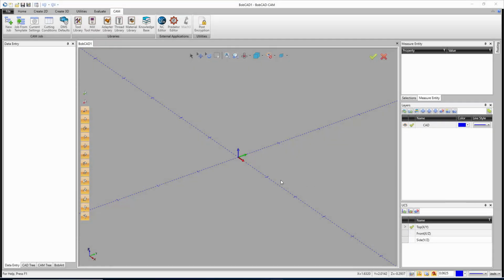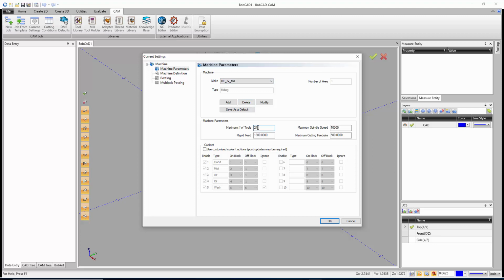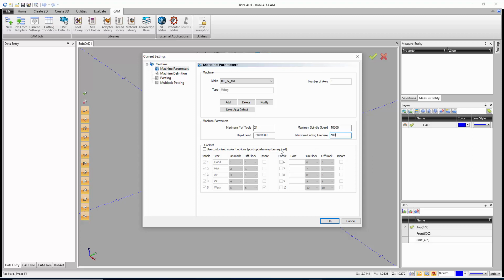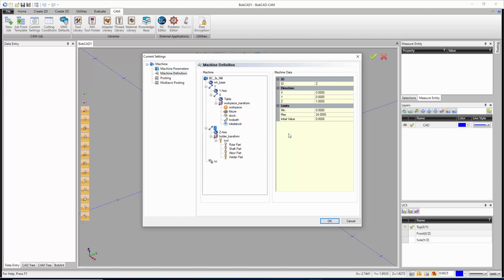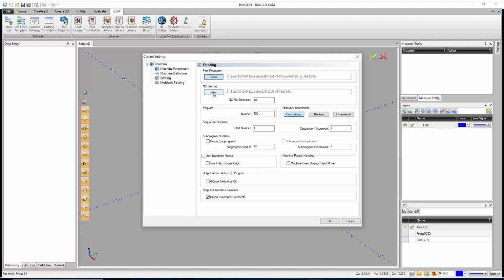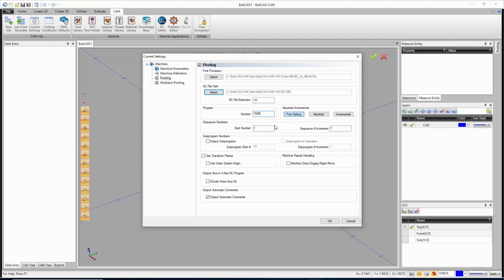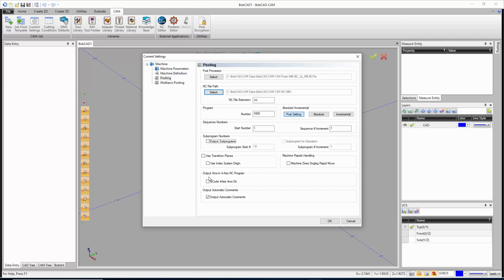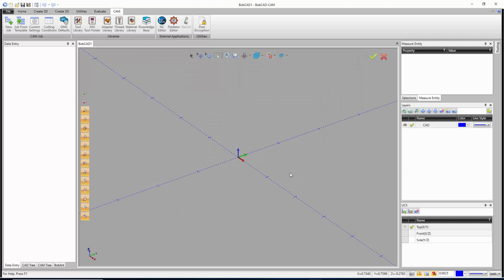BobCAD CAM V34 | Video 5 Current Settings